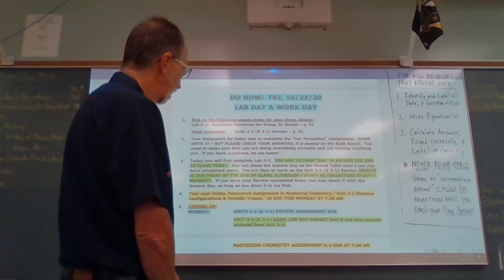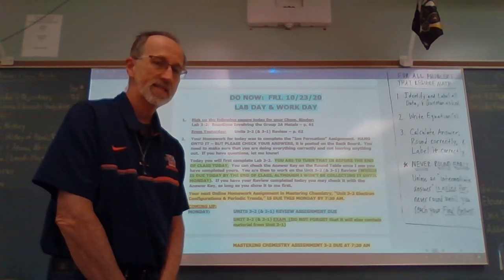Chem II Unit 3 2 Last 6th Lesson Lab 3 2 Trends Involving Reactions of the Group 2A Meta